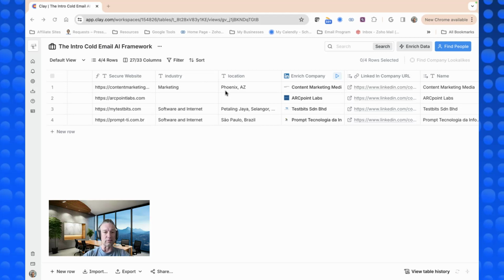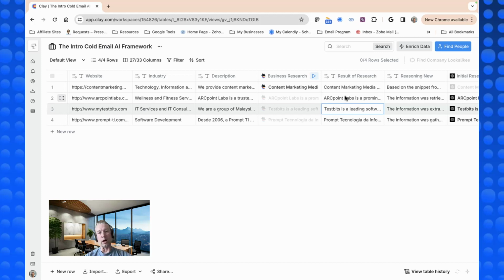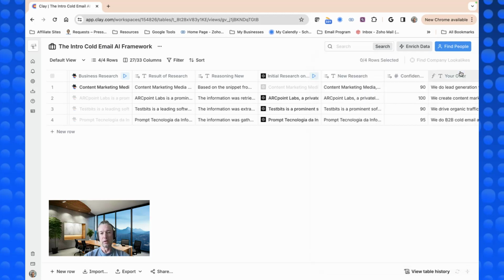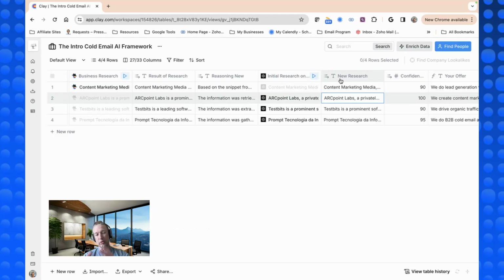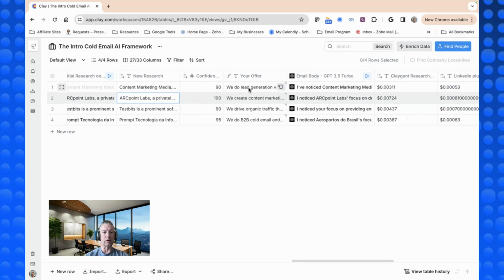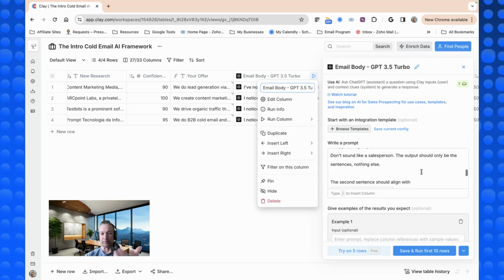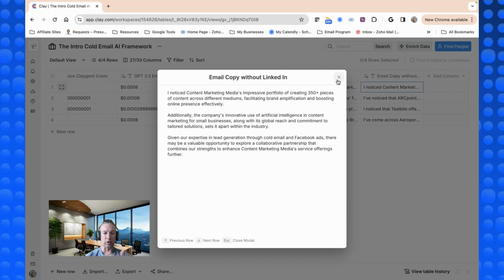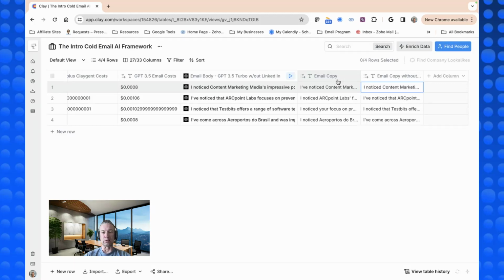Unlock ROI with Clay: The Affordable Lead Gen Revolution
Think Clay is expensive and complicated? Think again! In this video, I debunk the biggest objection to using Clay and show you how to build a basic workflow that will skyrocket your lead generation ROI.

Here's what you'll learn:

How to use ClayGent to pull in business research.
Enhancing your data with optional LinkedIn insights.
Creating personalized copy that resonates with your leads and integrates your offer with their needs.
And the best part? This workflow costs just $0.001 per lead! Compare that to the traditional method of spending $5.00 per lead for manual research, and you're looking at a staggering 500,000% ROI.

Stop sending generic emails and start standing out. I'll also touch on the importance of a solid lead gen process and prompt engineering to get you started well below budget.